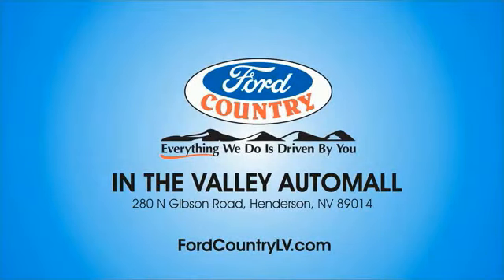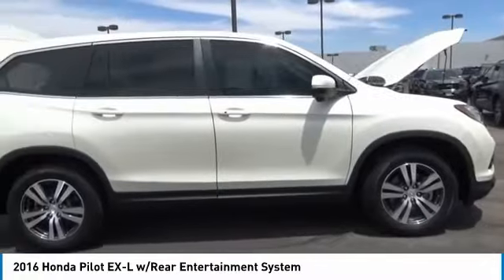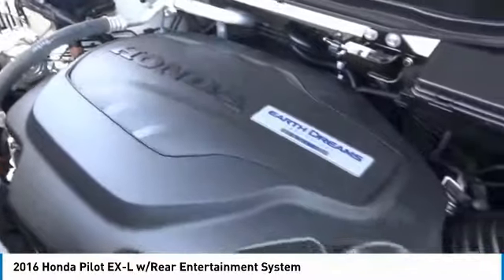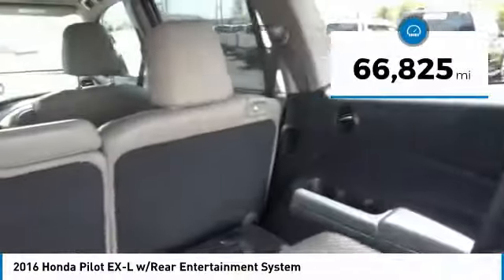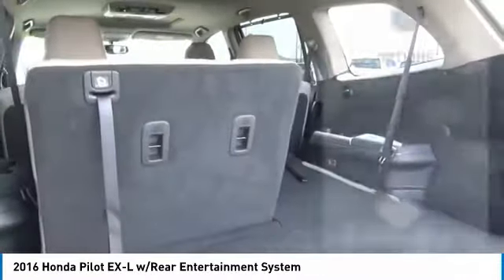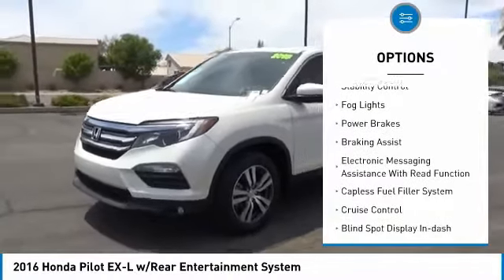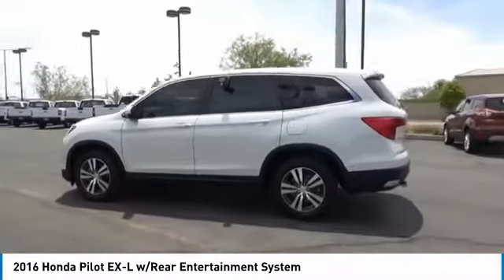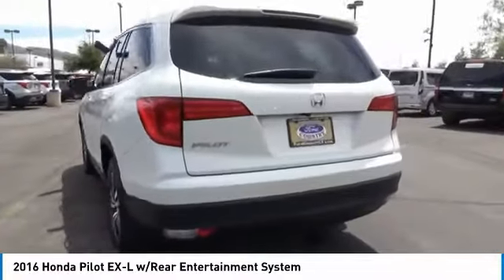2016 Honda Pilot Henderson NV 66213B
2016 Honda Pilot EX-L w/Rear Entertainment System

Ford Country Lv
280 N Gibson Rd

#1 Ford Dealer in Nevada. New Price! CARFAX One-Owner. 2016 Honda Pilot EX-LAwards: * ALG Residual Value Awards, Residual Value Awards * 2016 KBB.com Best Buy Awards Finalist * 2016 KBB.com Best Buy Awards * 2016 KBB.com 16 Best Family Cars * 2016 KBB.com Brand Image AwardsKelley Blue Book Brand Image Awards are based on the Brand Watch(tm) study from Kelley Blue Book Market Intelligence. Award calculated among non-luxury shoppers.  Kelley Blue Book is a registered trademark of Kelley Blue Book Co., Inc. Reviews: * The Pilot's interior is versatile, with roomy rear seats; no shortage of clever storage solutions; ride is smooth and compliant in most conditions; better fuel economy than rivals; all-wheel-drive system handles poor weather with ease; high-tech safety features are available on most trims. Source: Edmunds3.5L V6 24V SOHC i-VTEC FWD